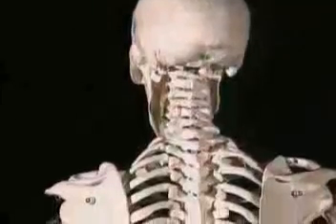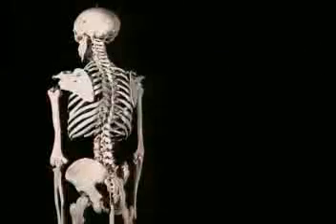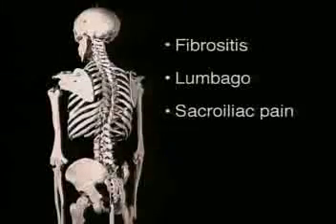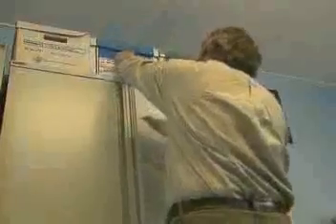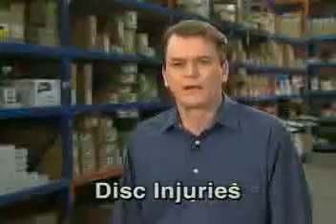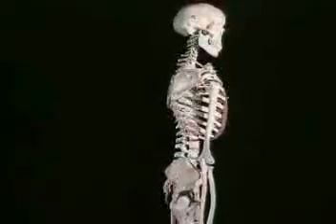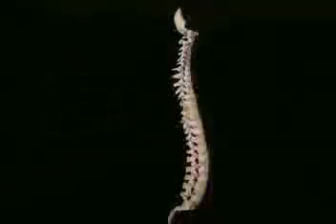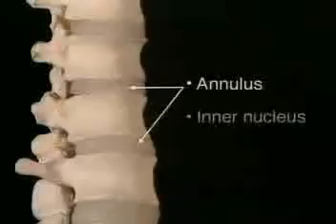Lifting & Carrying Part 1